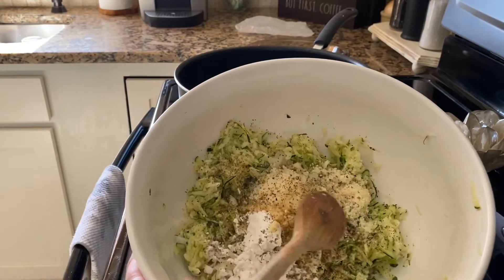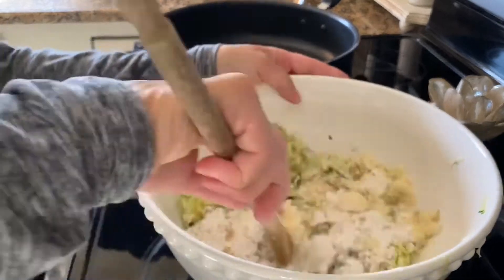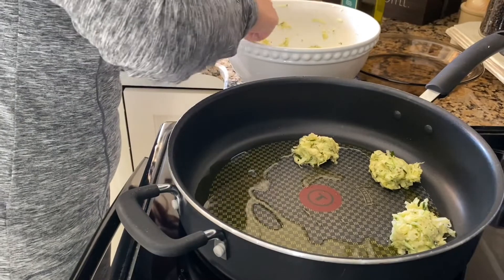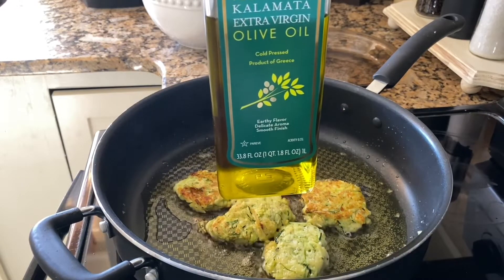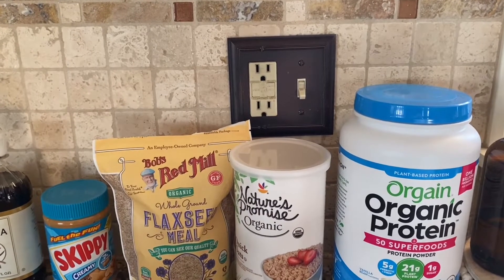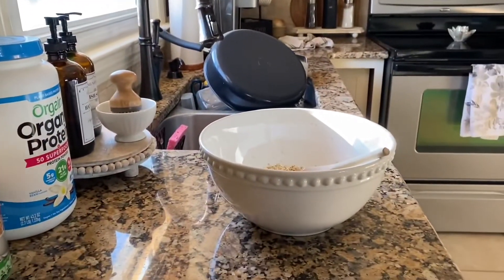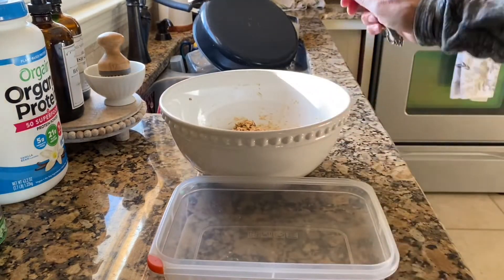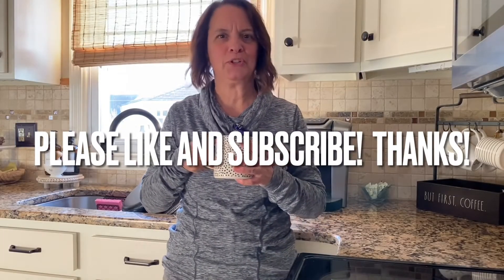SUMMER SIDEDISH AND EASY SNACK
Zucchini Pattie’s/Fritters
- 2 zucchini shredded (I left skin on). Also drain really good to remove excess water.
- I tsp minced garlic
- 1 tsp minced onion
- 1 egg
- 1/4 cup flour
- 1/4-1/2 cup Parmesan cheese
- Italian seasoning and salt and pepper-to your liking or dill. Whatever you prefer.
Mix ingredients and when oil is hot, drop by tbsp and flatten. Brown both sides. Put wax paper (or whatever) in between layers to soak up oil so not real greasy. Enjoy.

No Bake Energy Balls
- 1 cup oats
- 1/2 cup peanut butter
- I sprinkled in flaxseed
- about a small scoop of vanilla protein powder (opt)
- 1/2 cup chocolate chips-mini or regular
- 1/3 cup honey
- 1 tsp vanilla extract
Opt. Chia seeds, shredded coconut…

Stir together until combined. Roll into 1” balls. Can serve immediately or keep in container covered in fridge. Stays up to week or freeze up to 3 months. Enjoy!